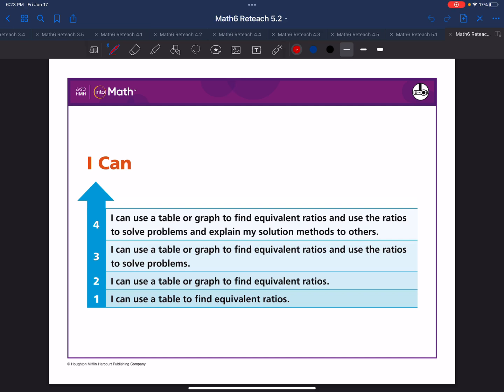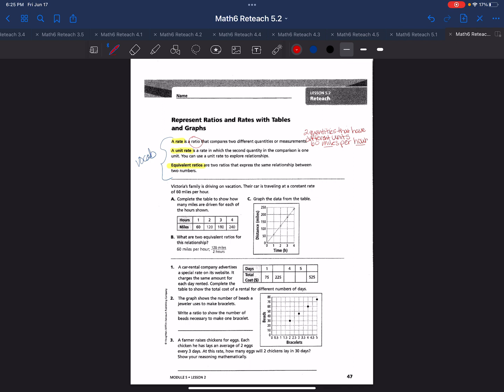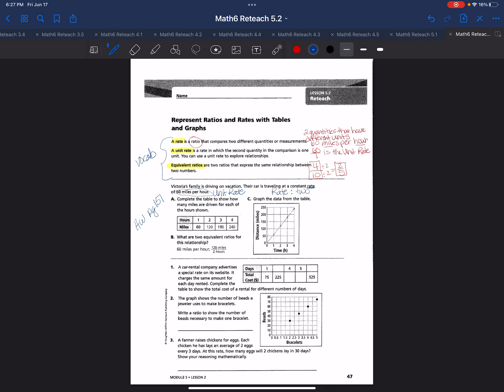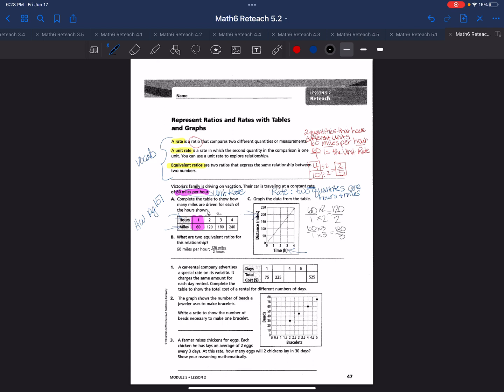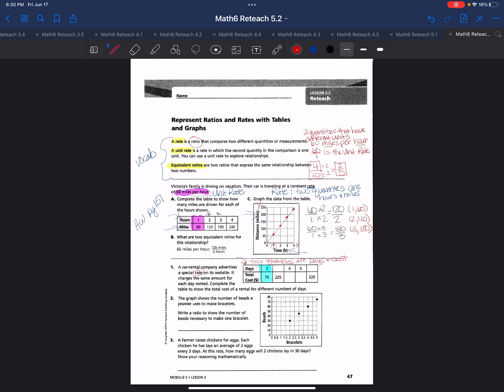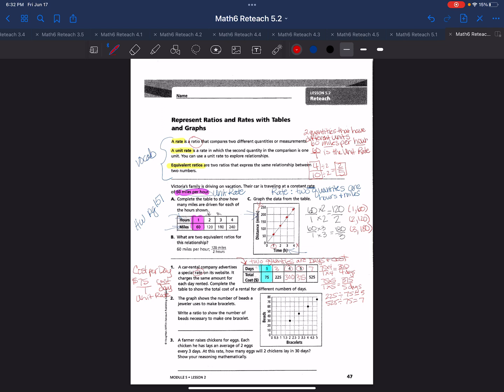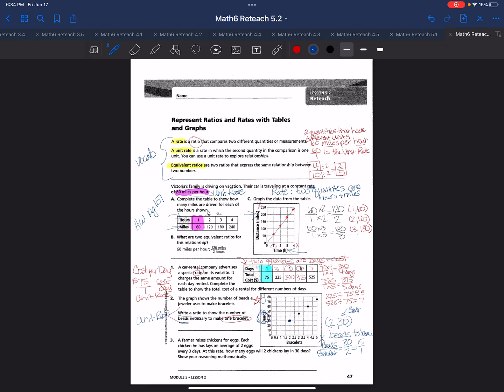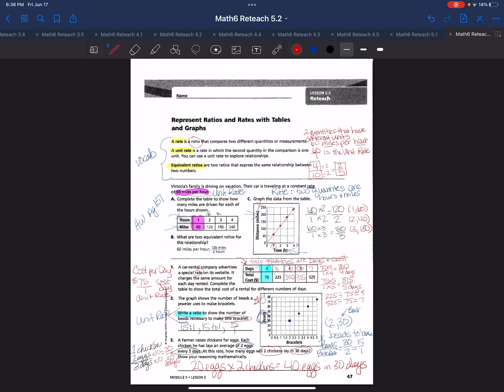Into Math 6th Grade Lesson 5.2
I can use a table or graph to find equivalent ratios and use the ratios to solve problems.